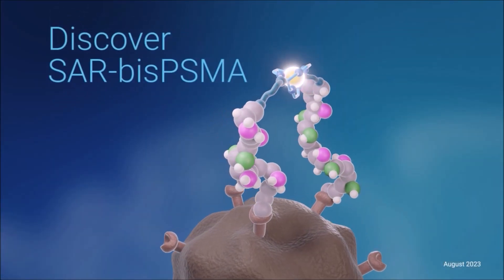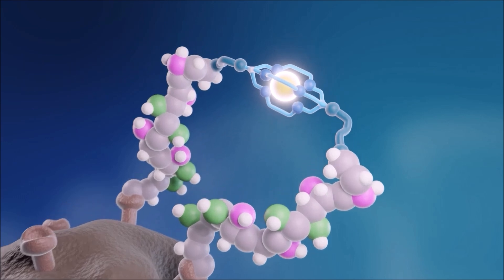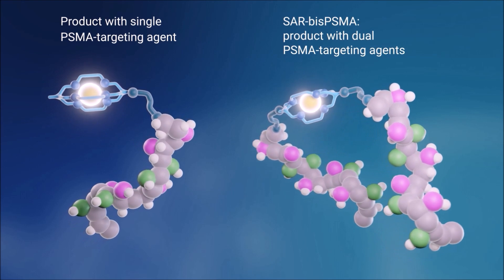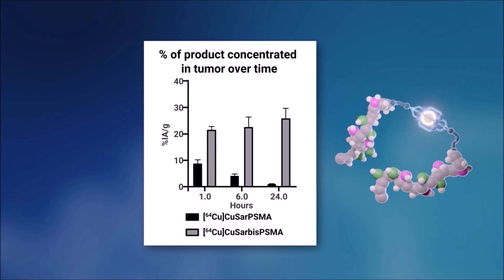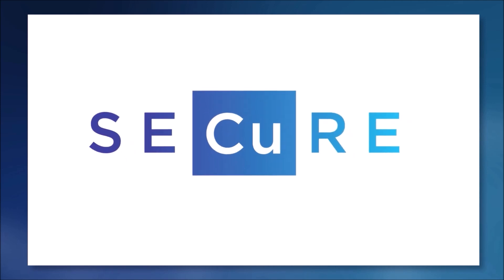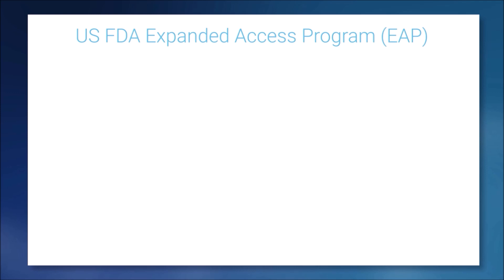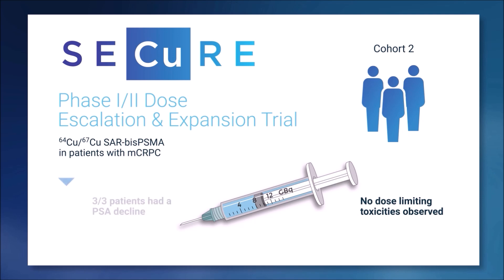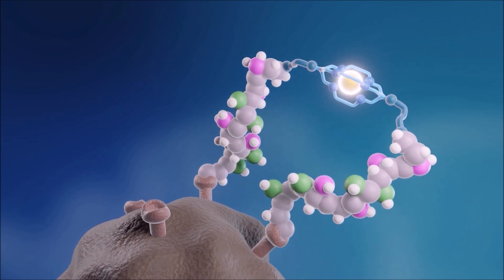SAR-bisPSMA - a next-generation radiopharmaceutical for prostate cancer diagnosis and treatment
SAR-bisPSMA uniquely stands out from the current-generation PSMA-targeted radiopharmaceuticals in prostate cancer as it has two PSMA-targeting agents and uses the isotopes Cu-64 for diagnosis and Cu-67 for treatment.

In a new video from Clarity, learn how the unique structure of SAR-bisPSMA translated into exciting initial pre-clinical data and is now mounting into promising clinical trial results that suggest SAR-bisPSMA may become the best-in-class PSMA-targeted agent for diagnosing and treating prostate cancer.